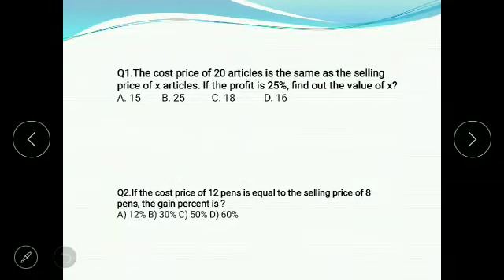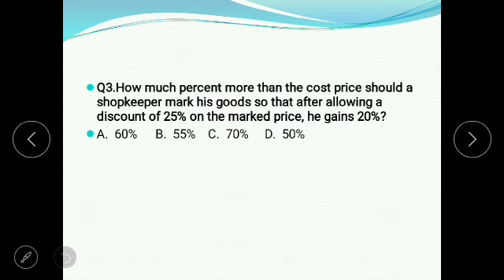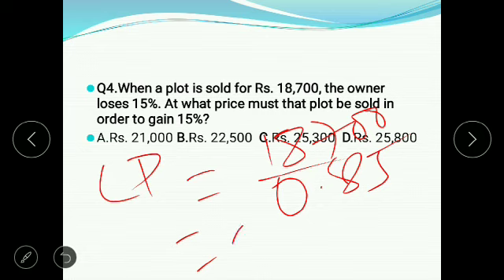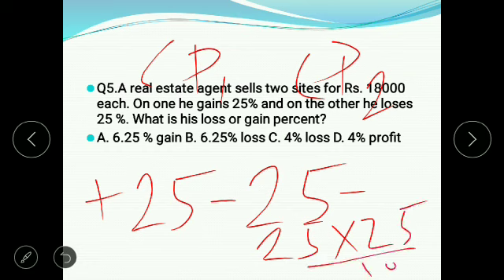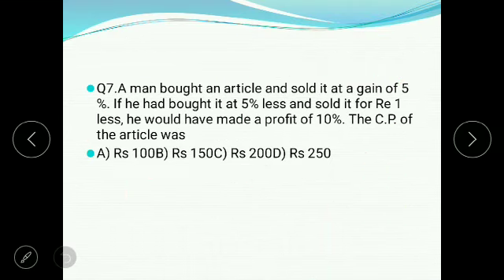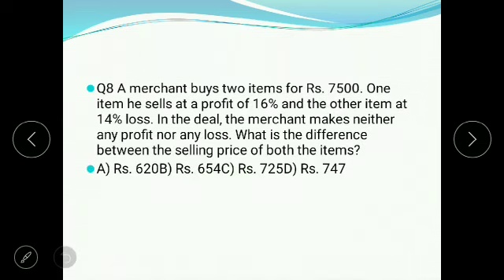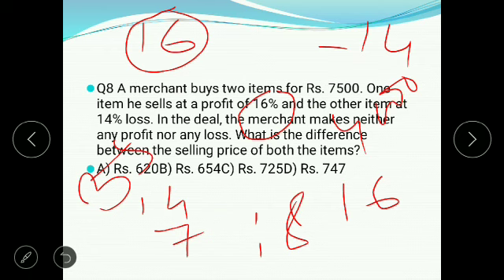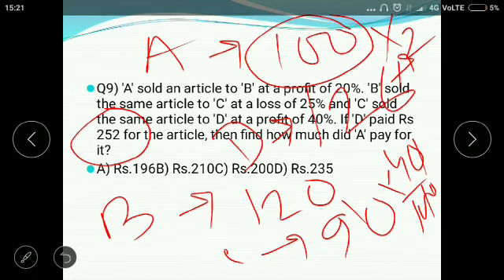Math:1 profit and loss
profit & Loss chapter representation